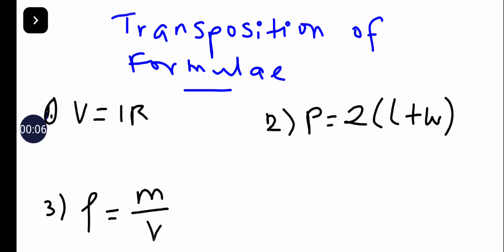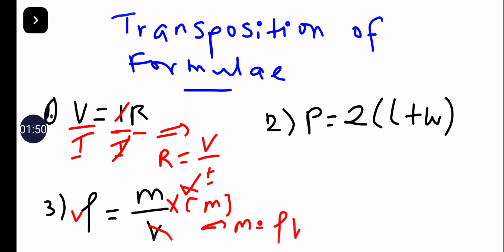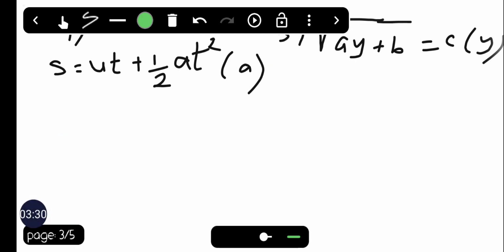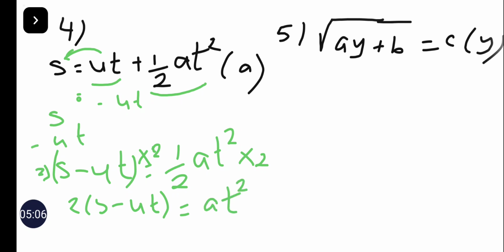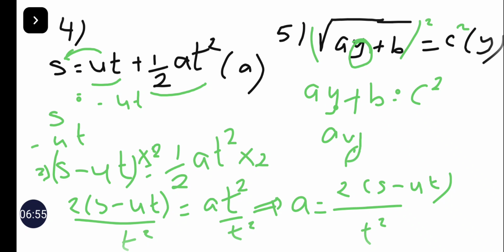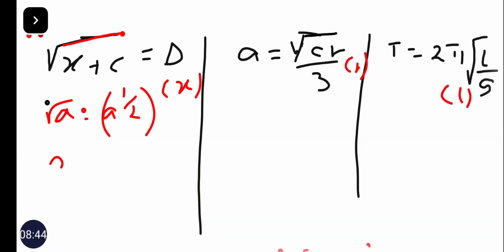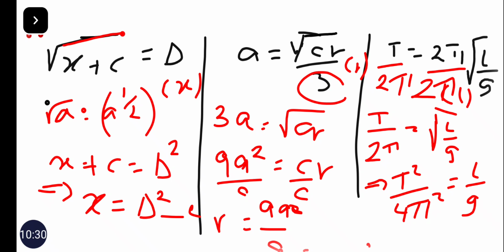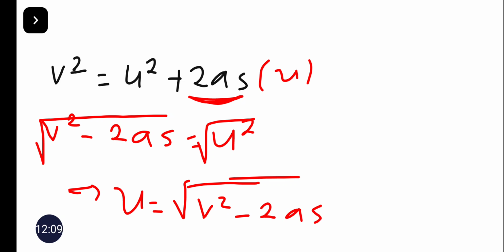Transposition of Formula |Subject of the Formula| Rearranging Equations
In this video, you will learn how to make a variable the subject of a formula, how to transpose a Formula